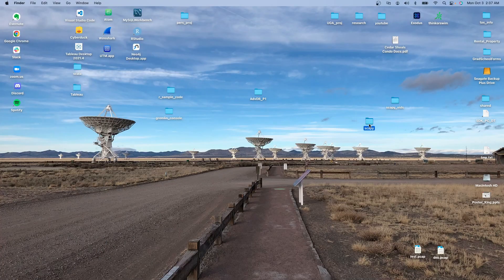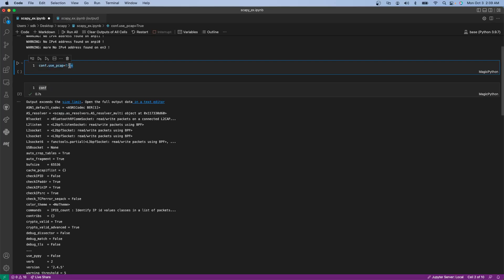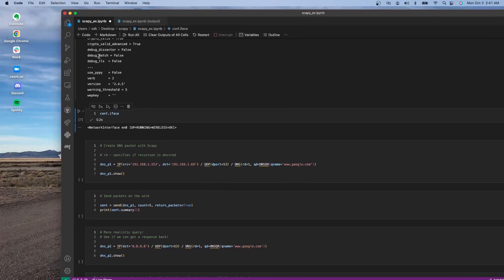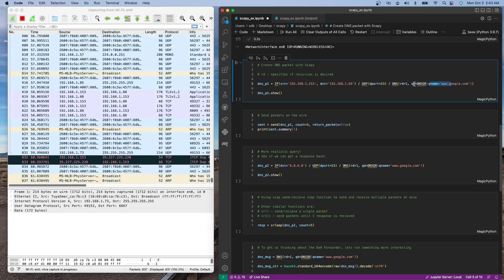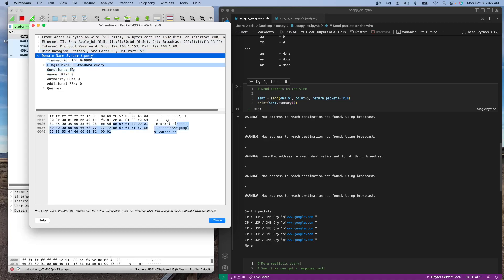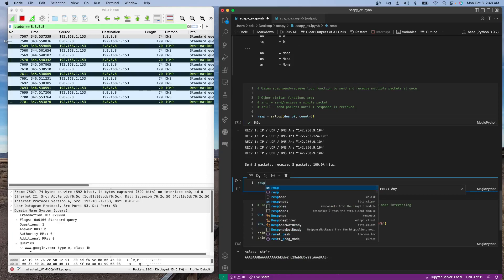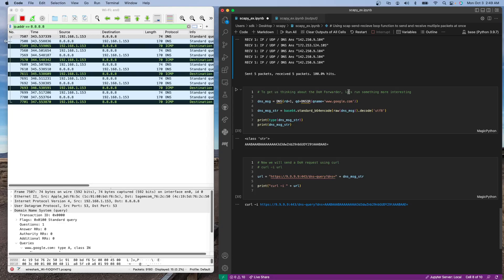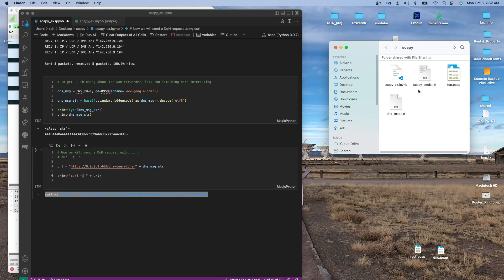Manipulating DNS Packets with Scapy In Python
This is the 3rd video in the Scapy series. In this video, I go over how to create and send DNS packet with Scapy in VS Code with Python. I also show how DoH packets can be formed with Scapy and sent to the server via the curl command.

Open to any and all inquiries, collaborations, questions, or feel free just to say hello! Thanks for your interest!

Bitcoin (BTC) Address: bc1q3hh904l4uttmge6p58kjhrw4v9clnc6ec0jns7
Ethereum (ETH) Address: 0x733471ED0A46a317A10bf5ea71b399151A4bd6BE

Should you prefer to donate in a cryptocurrency other than Bitcoin or Ethereum, please don't hesitate to reach out, and I'll provide you with the appropriate wallet address.